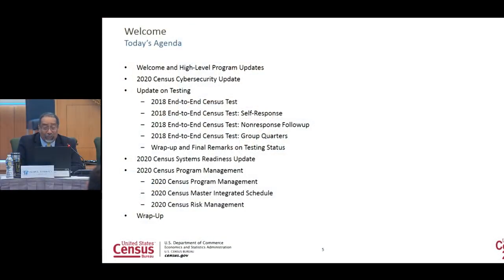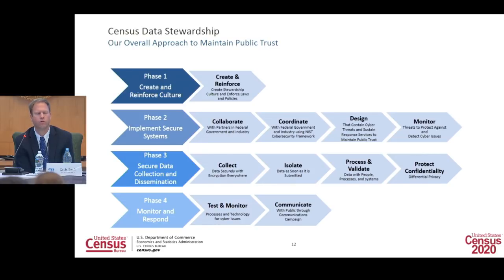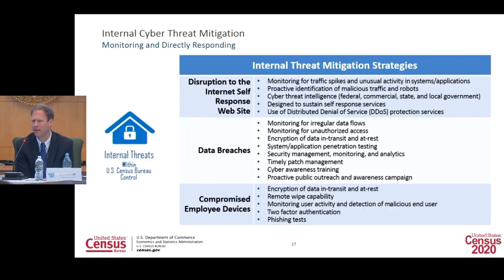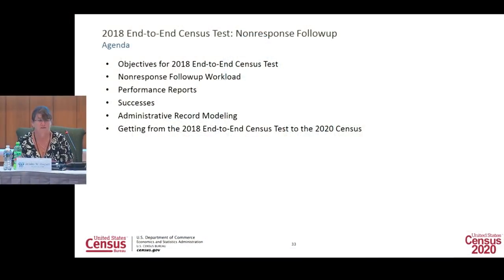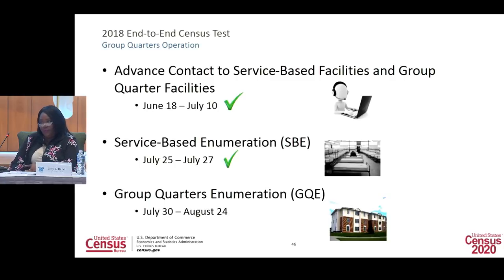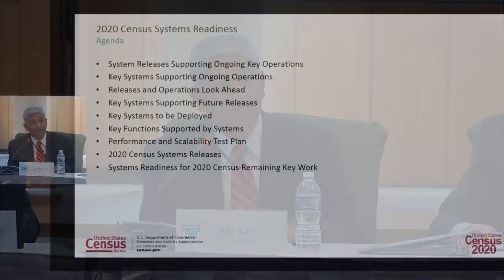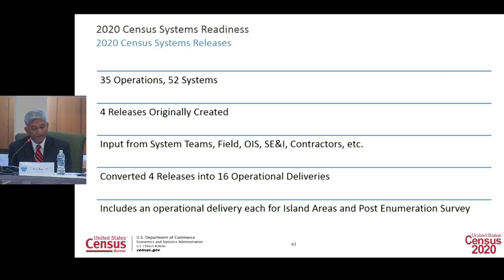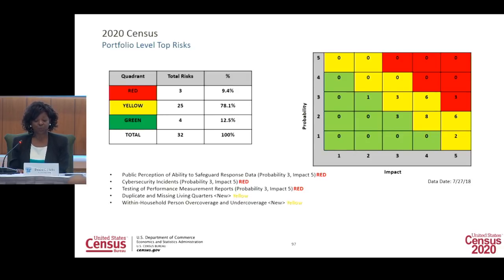08/03/2018 : 2020 Census Quarterly Program Management Review (PMR)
Welcome and High-Level Program Updates – Albert E. Fontenot, Jr.,
Associate Director, Decennial Census Programs; James B. Treat, Assistant Director, Decennial Census Programs, Operations and Schedule Management

Update on Testing
• 2018 End-to-End Census Test – Deborah Stempowski, Chief, Decennial                Census Management Division
• 2018 End-to-End Census Test: Self-Response – Alexa Jones-Puthoff, Decennial Census Management Division
• 2018 End-to-End Census Test: Nonresponse Followup – Jennifer W. Reichert, Decennial Census Management Division
• 2018 End-to-End Census Test- Group Quarters– Judy Belton, Decennial Census Management Division
• Wrap-up and Final Remarks on Testing Status – Deborah Stempowski, Chief, Decennial Census Management Division

2020 Census Systems Readiness
• Update on 2020 Systems and their Readiness-Atri Kalluri, Chief, Decennial Information Technology Division

Break

2020 Census Program Management
• 2020 Census Program Management – James B. Treat, Assistant Director, Decennial Census Programs, Operations and Schedule Management
• 2020 Census Master Integrated Schedule – Jacqueline Eanes, Decennial Census Management Division
• 2020 Census Risk Management– Deidre C. Hicks, Decennial Census Management Division

Wrap-Up – Michael Thieme, Office of the Associate Director for Decennial Census Programs